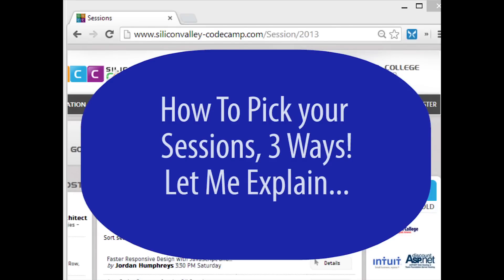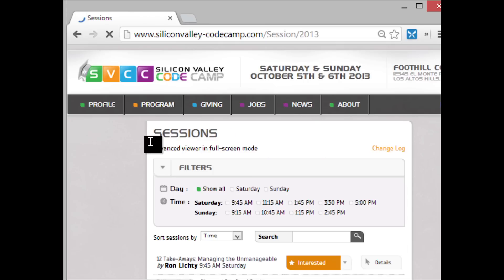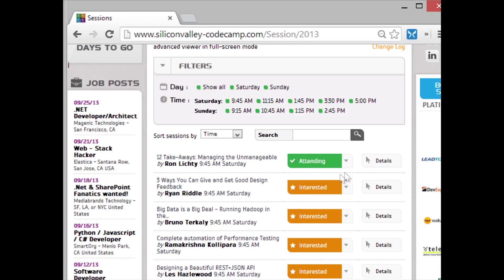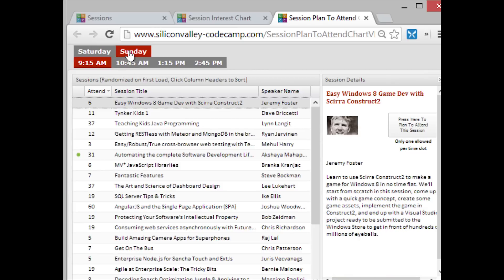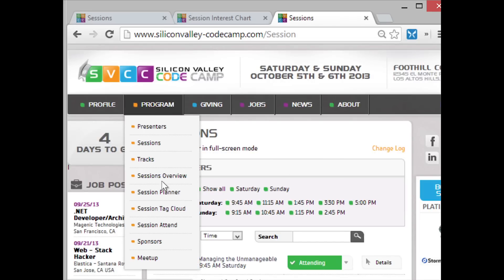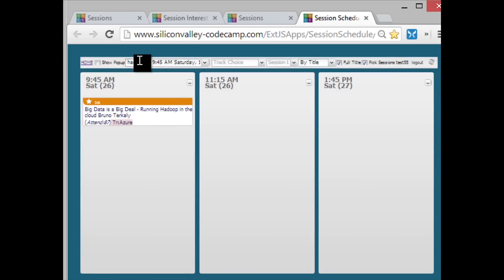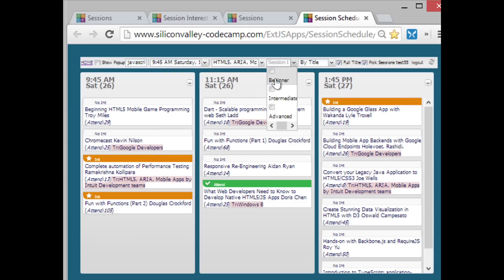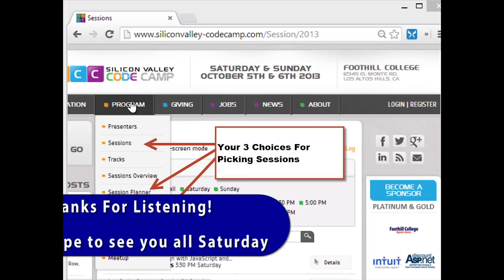Picking Sessions To Attend At Silicon Valley Code Camp 2013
If you are one of our 4000+ Registered for our SV Code Camp on October 5th and 6th, 2013 we would very much like you to log in and let us know what sessions you plan on attending.  As we have 230 sessions covering 9 time slots, it is important we know your plans so we can allocate rooms most efficiently and thereby avoid overcrowding.

This 10 minute video shows you the three different screens on our where you can do this.

See you this weekend!